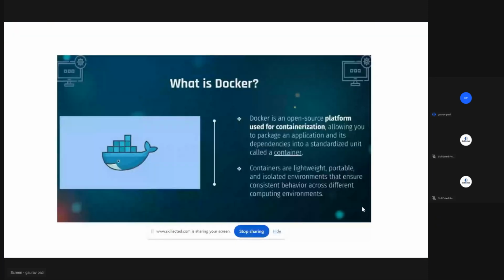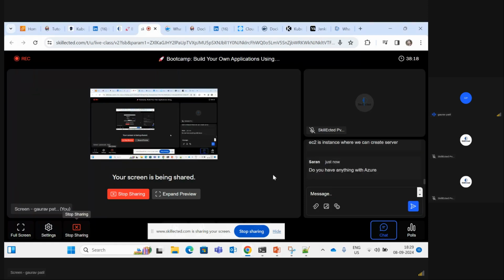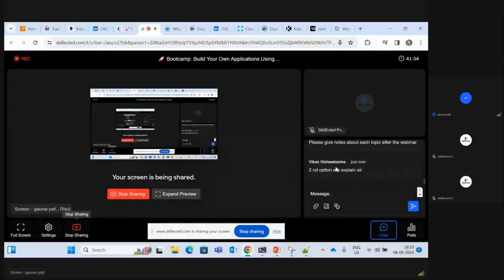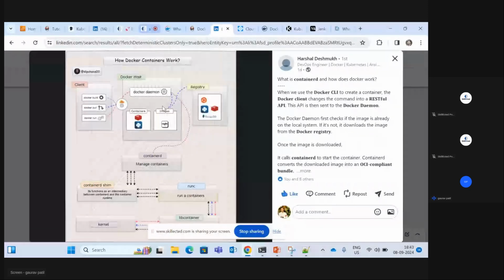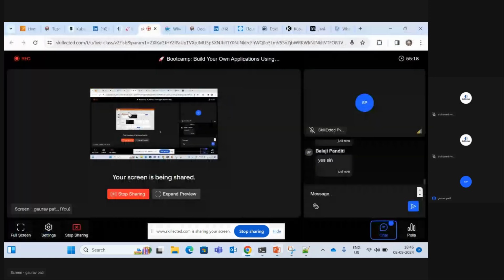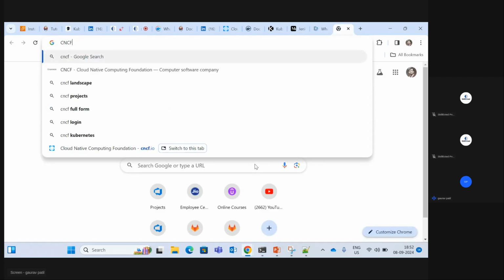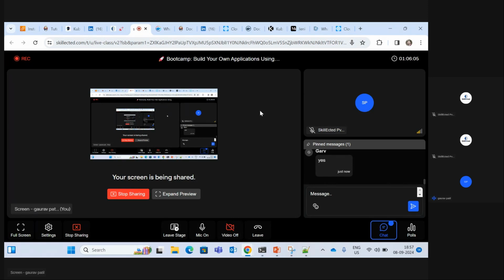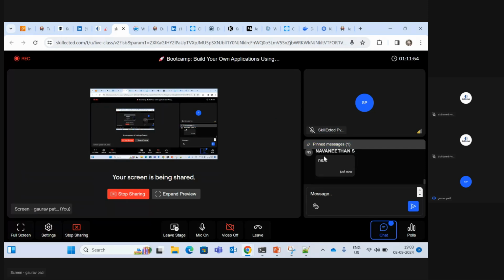Build Your Own Applications Using Docker Kubernetes Jenkins By Skillected